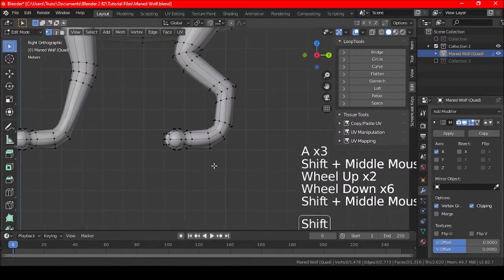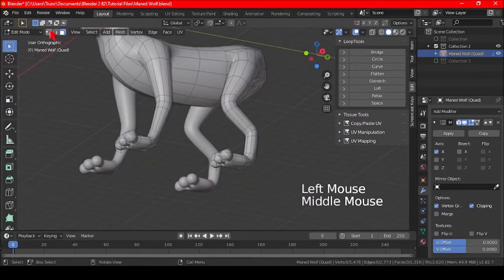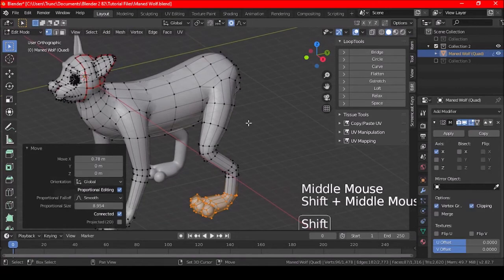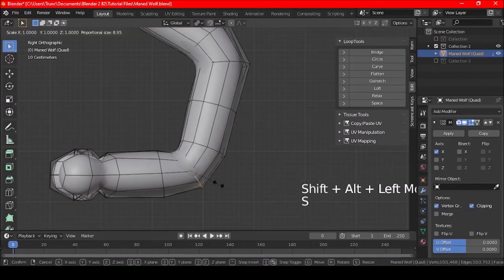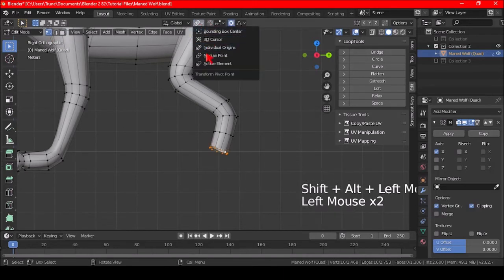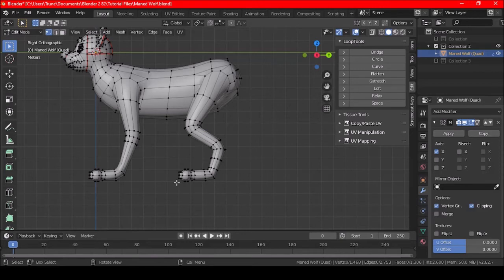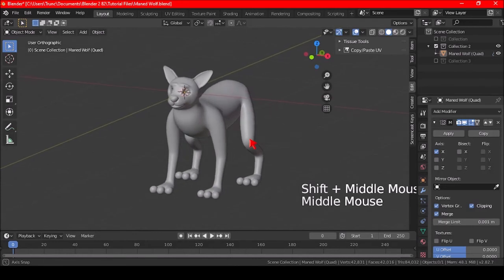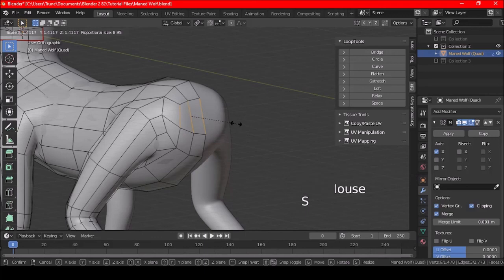Making A Maned Wolf Character With Blender - Part 14 B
Part 14 B: Finishing the back legs, make some adjustments with the front legs, and set up the tail.
0:00 Recap of Part 13
0:05 Finishing The Back Legs
8:20 Making Some Adjustments With The Front Legs
9:27 Setting Up The Tail